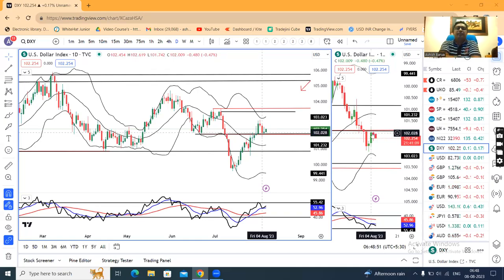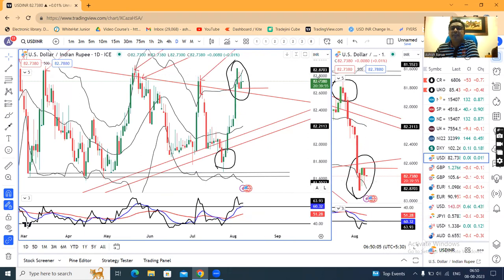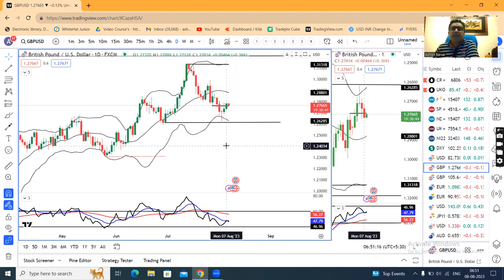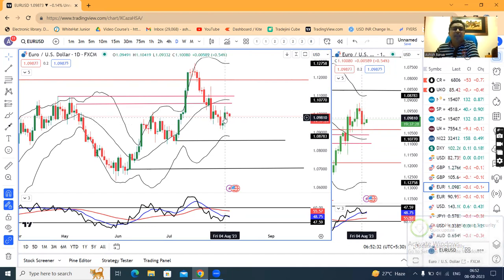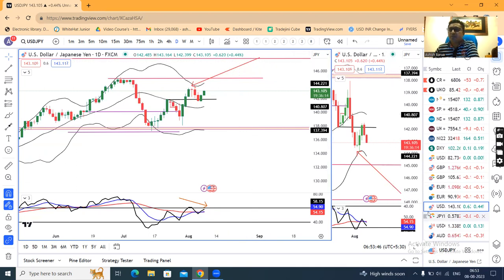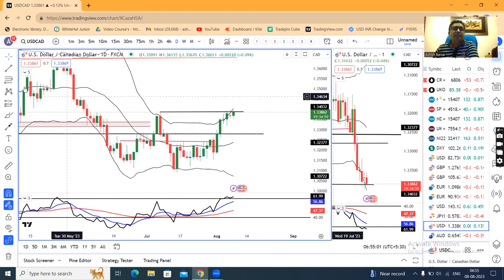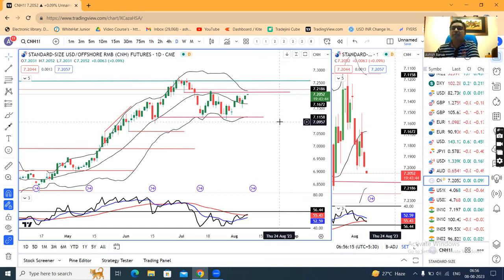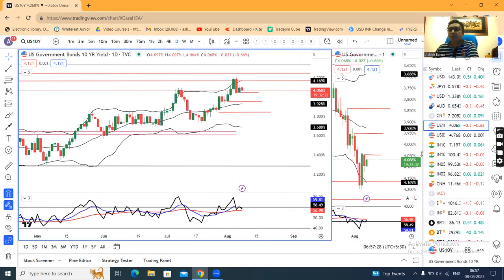Dollar gains as Fed Comments on more rate hikes, YEN under watchlist--CCY PMA 8th Aug